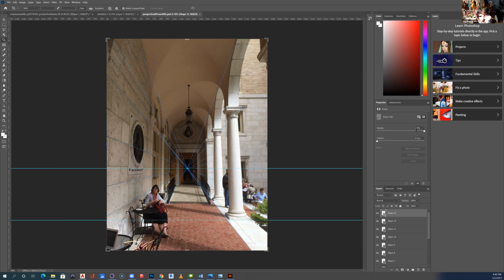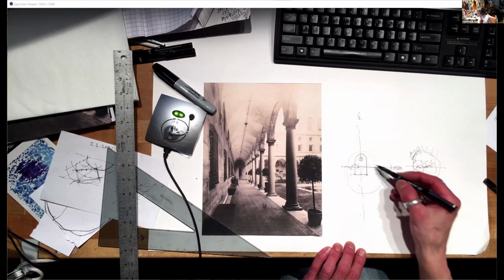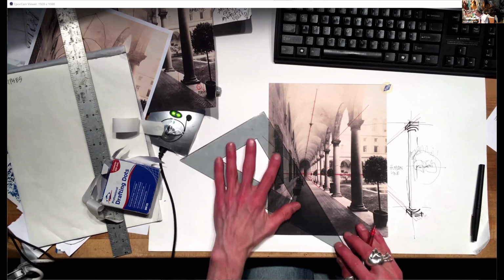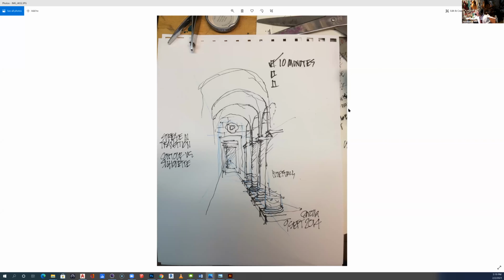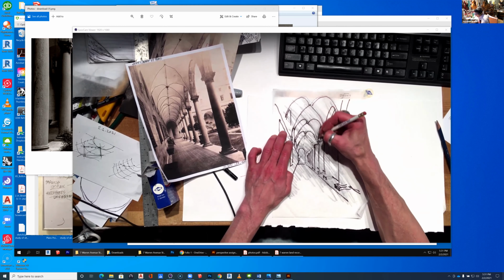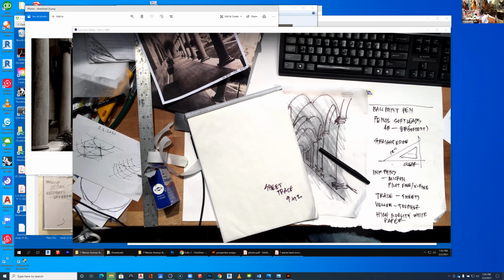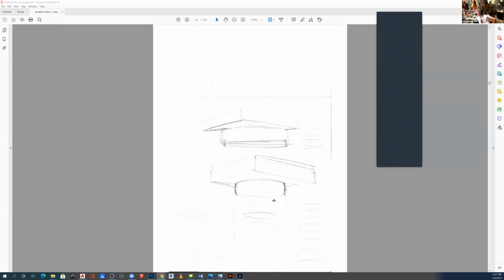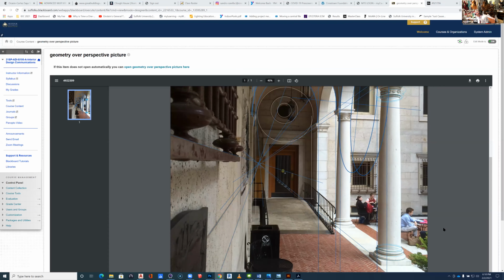IDC 2021 Perspective Library w photoshop Explained